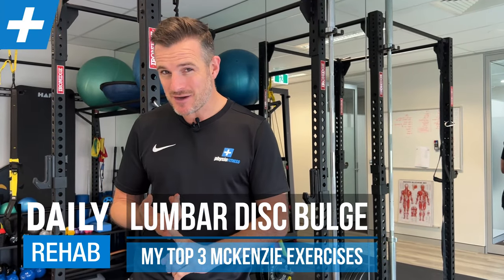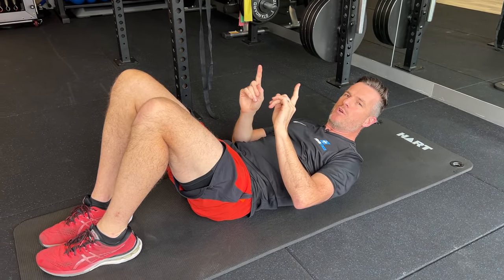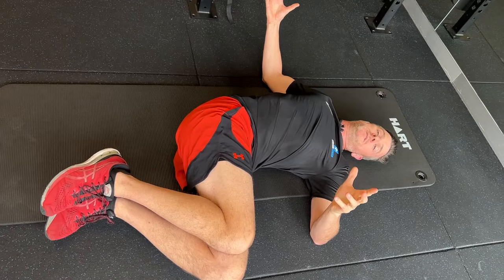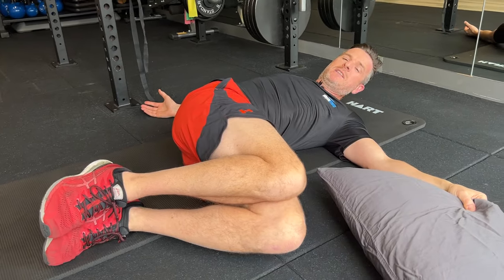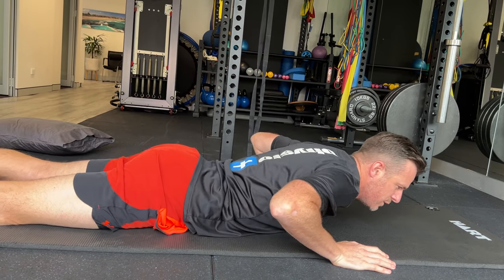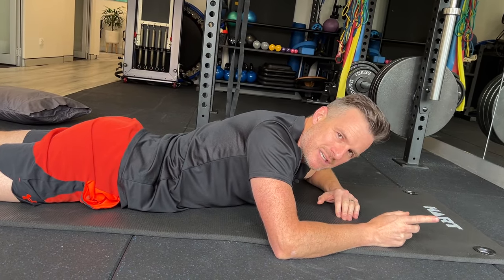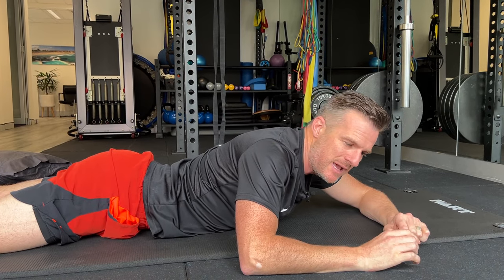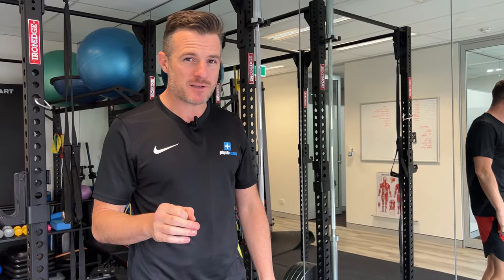My Top 3 McKenzie Exercise for Lumbar Disc Bulges | Tim Keeley | Physio REHAB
If you have been diagnosed with a Lumbar Spine Disc Bulge or Herniation and have been given Mckenzie Mobility Exercises to do, then here is my Top 3 McKenzie exercises and how to do them correctly.

1️⃣ Lumbar Rotation - Sustained
2️⃣ Prone sustained McKenzie Extension on elbows / “McKenzie’s” - Passive Lumbar Extension
3️⃣ Side Glides in Standing
Full video is up now on our you tube channel: